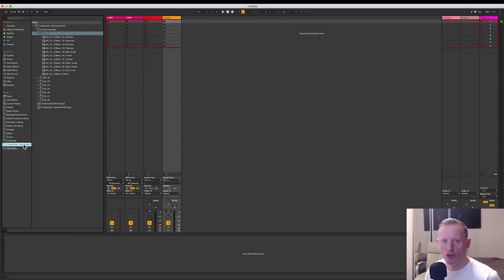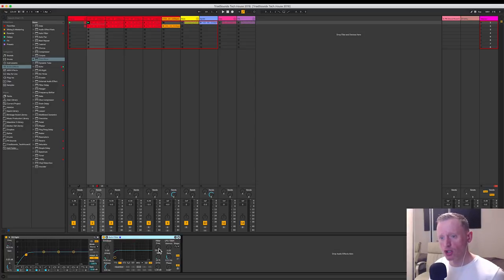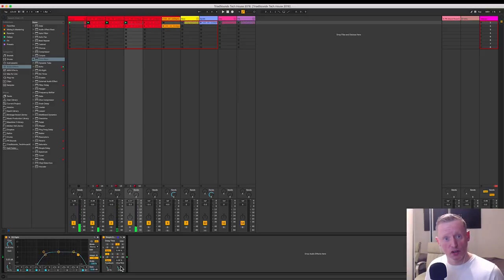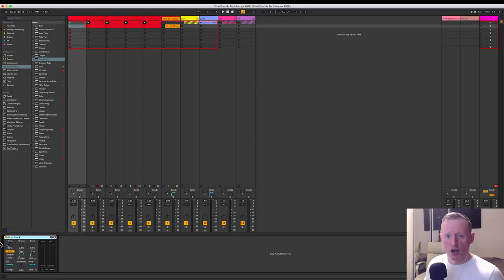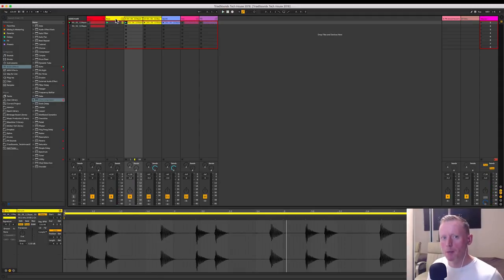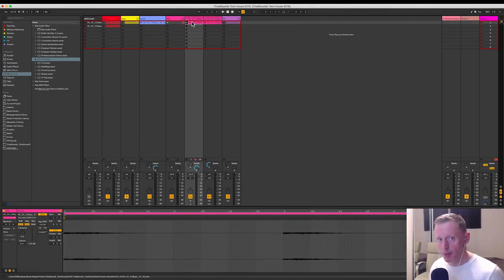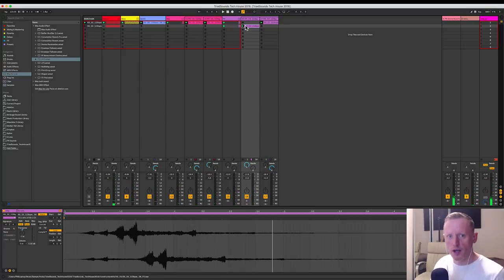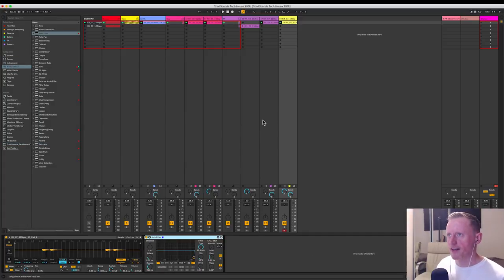Beatport x MYT 002: Triad Tech House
The Beatport x MYT tutorial series, hosted by Paul Nolan aims to help you get over that creative block and start your new productions. Using samples from the Triad Sounds: Tech House 2018 pack, Paul will craft chunky and driving sounds in the vein of Camelphat, Jamie Jones and Mark Knight.